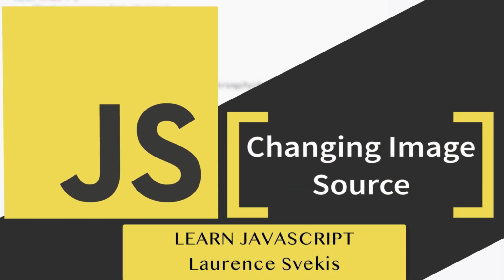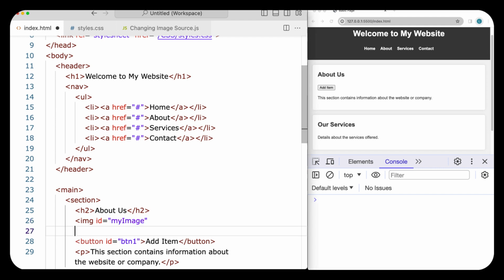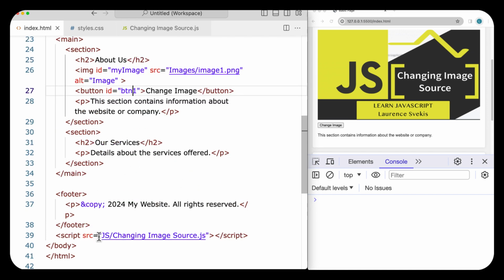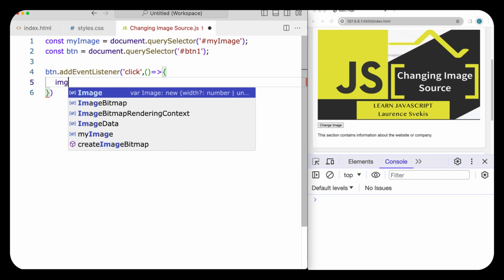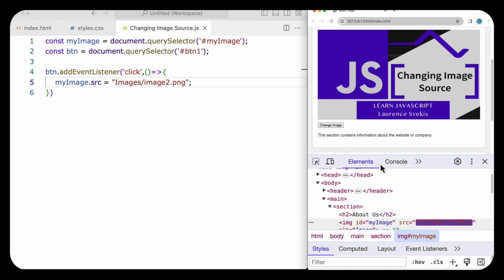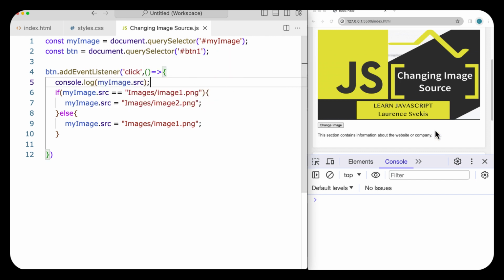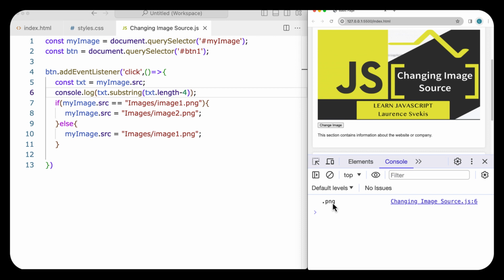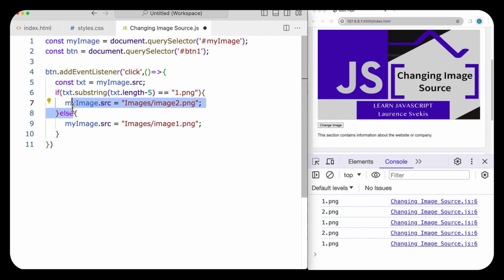Enhance Your Websites with Dynamic JavaScript Changing Image Source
🌟 Enhance Your Websites with Dynamic JavaScript! 📸✨

In our latest tutorial, we dive into a fascinating JavaScript feature: dynamically changing the source of an image with a button click. This technique is a staple in web development, perfect for creating image galleries, sliders, or just adding interactive elements to your site.

👩‍💻 What You'll Discover:

The basics of selecting HTML elements with JavaScript.
Adding event listeners to handle user interactions.
Using JavaScript to dynamically change image sources.
🚀 Great for All Skill Levels:
This tutorial is tailored for anyone interested in enhancing their web development skills, from beginners to more experienced developers looking for a refresher on dynamic content manipulation.

📌 Why It's Important:

A key skill for creating interactive and engaging web pages.
Understanding this concept opens the door to more advanced JavaScript functionalities.
Essential for anyone looking to create visually dynamic websites.

 content web development and web design courses with coding examples and source code for the lesson content.  Source Code is available within my Github account.  Lessons posted are designed to help students learn more about a specific topic related to modern web development and applying code.